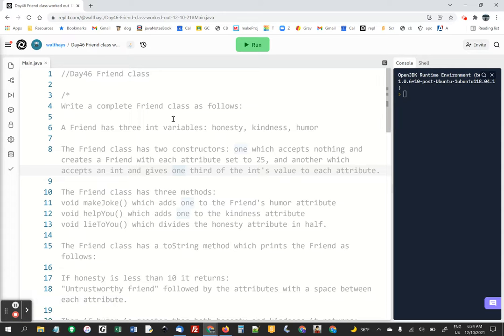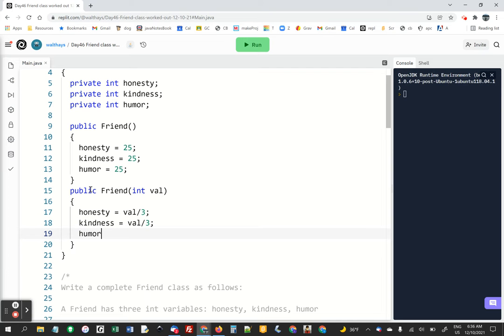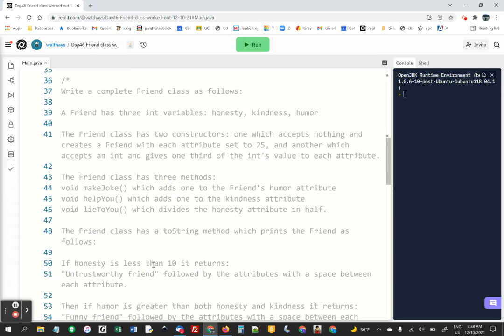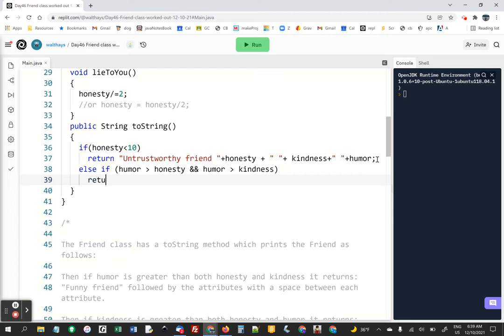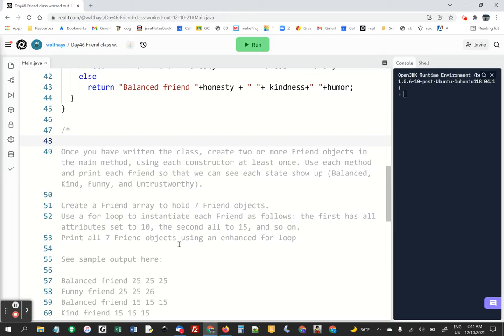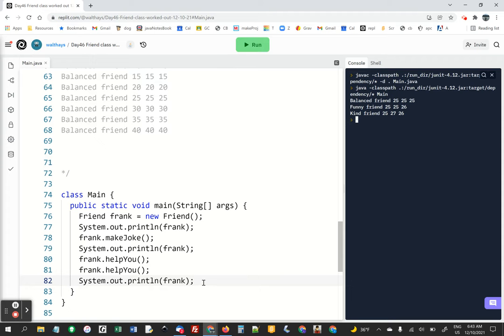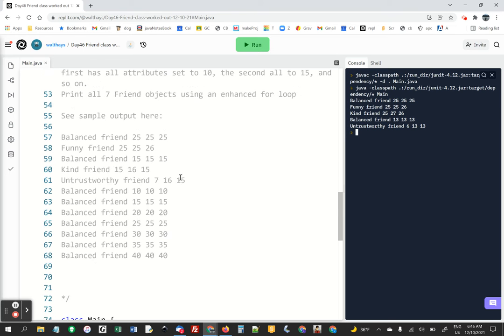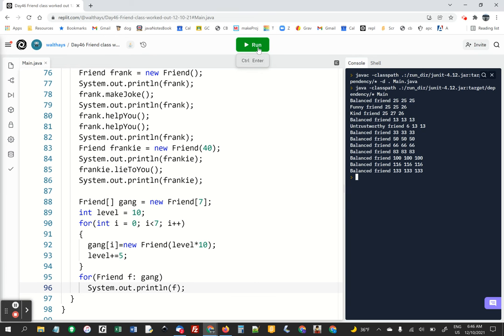Day46 Friend class worked out 12-10-21